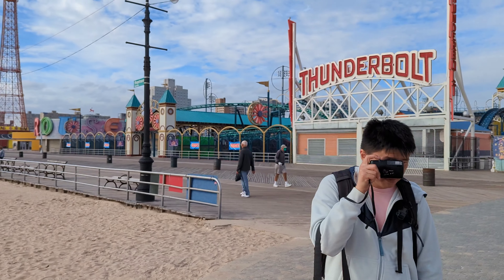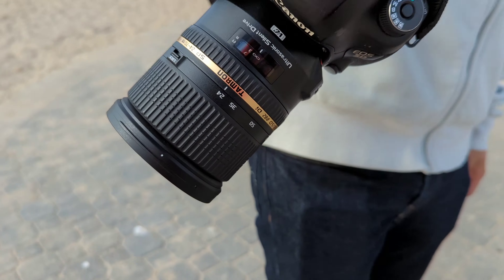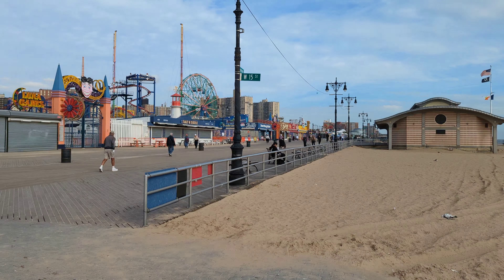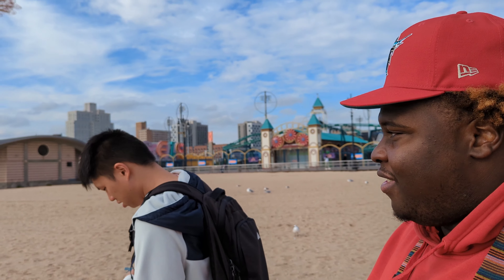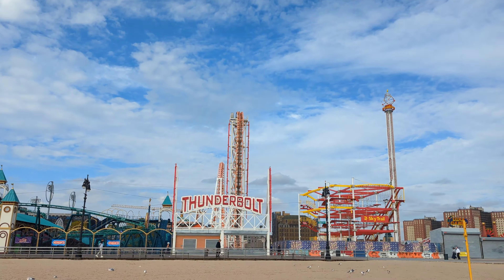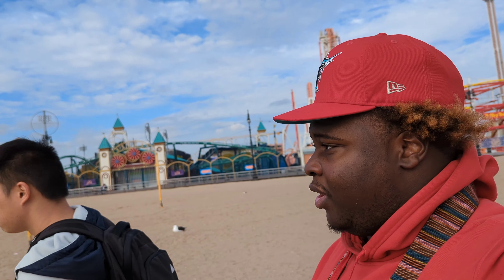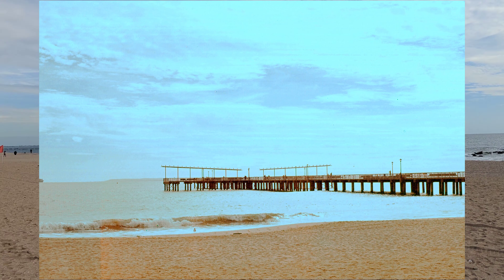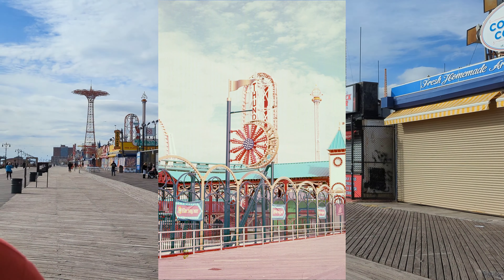Shooting Expired Kodak Ektachrome Elite II 100 on Canon AE-1| Photography Vlog 005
This was my first time shooting slide film and it happened to be on a roll that EXPIRED 23 YEARS AGO!! This was a very experimental day and honestly didn't know what to expect with the results. Honestly, I'm pleased with what I got and I definitely need to try slide film again soon.